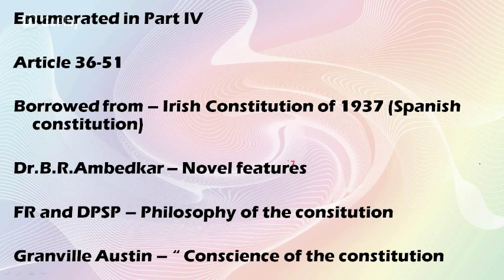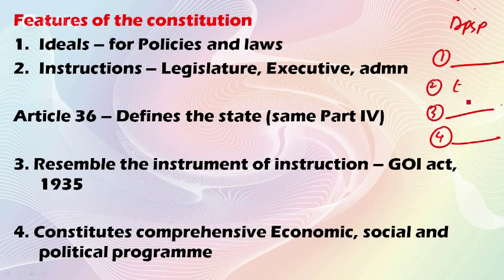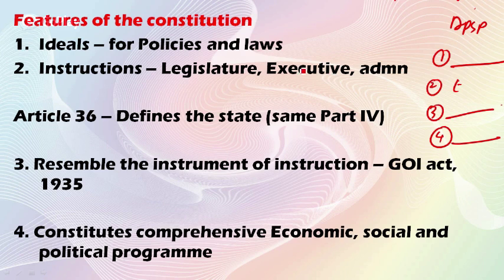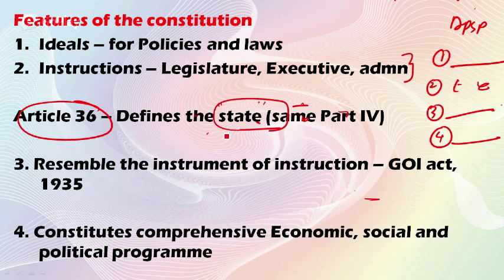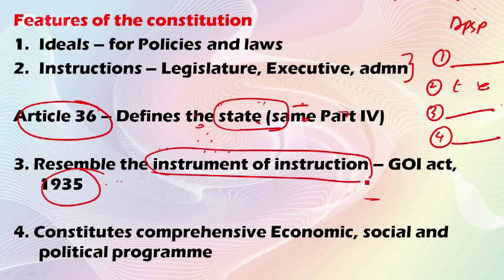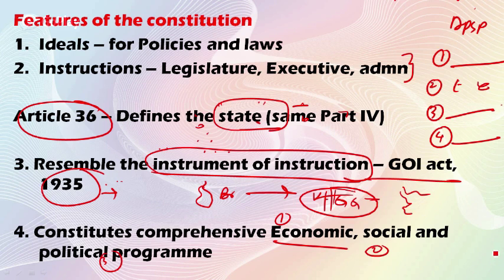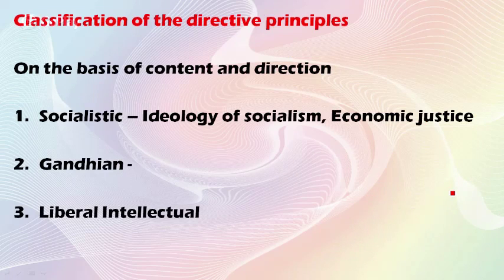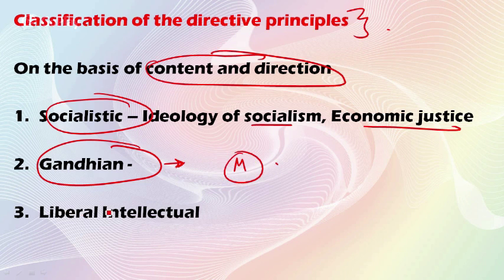Directive principles of State policy: Indian polity free online classes for UPSC IAS